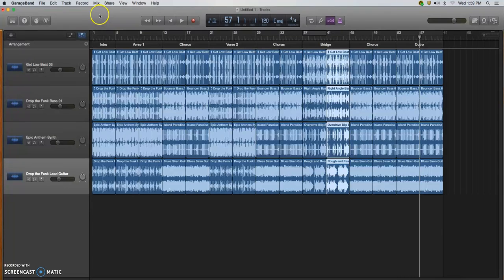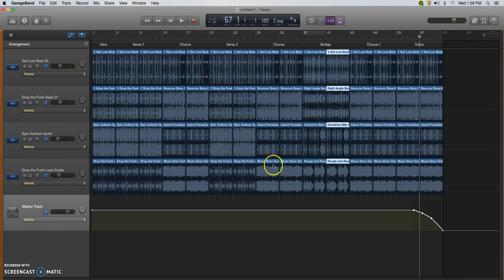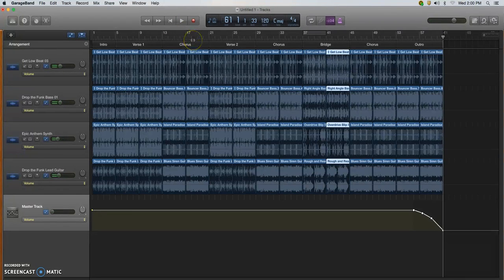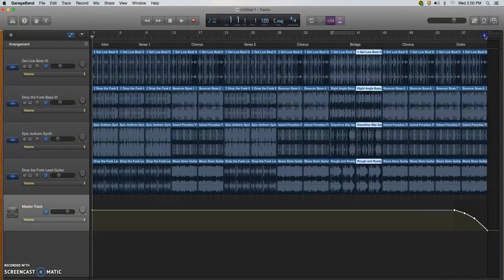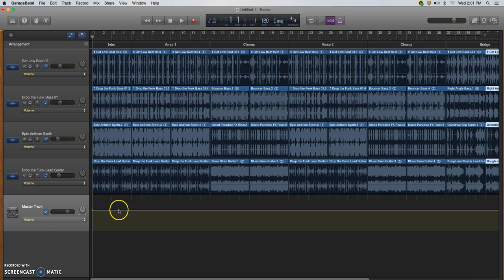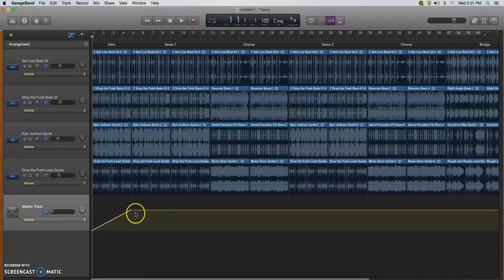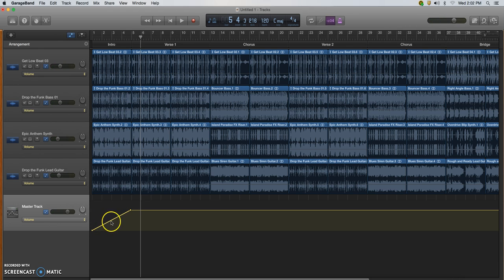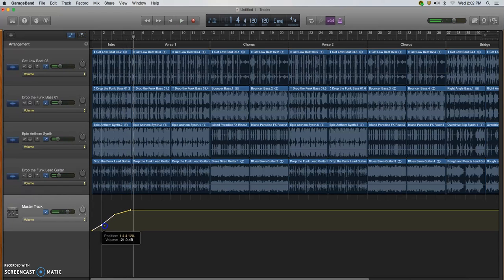Automation Adding Fade Out & In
An instructional video I created for my students explaining how to add a Fade out and how to create a Fade in using volume automation.